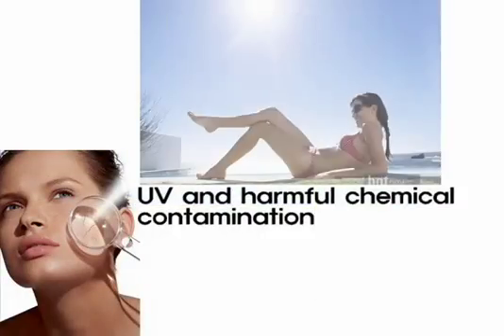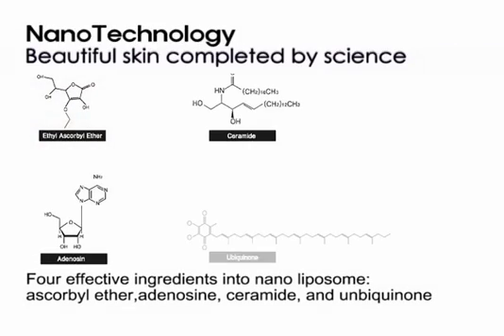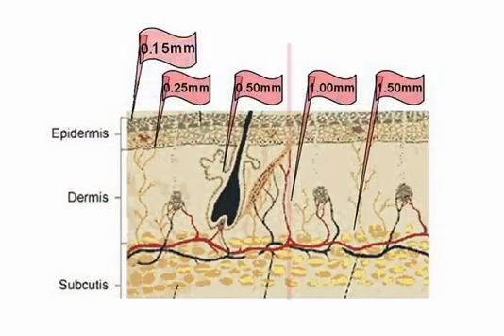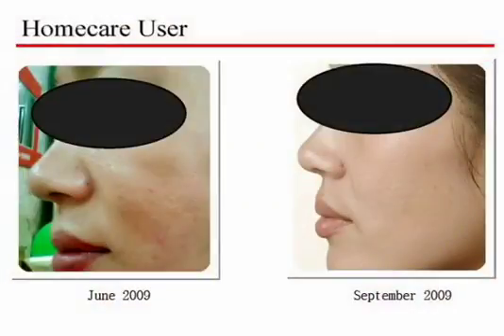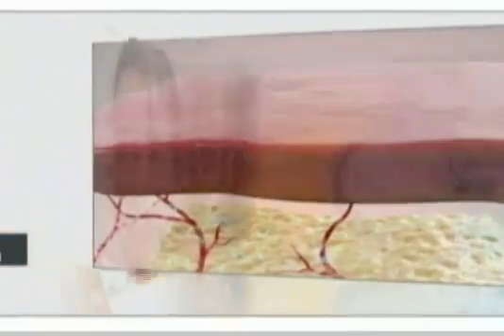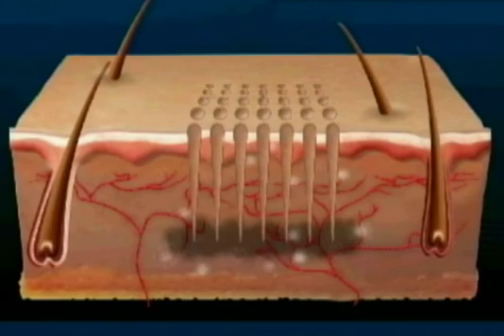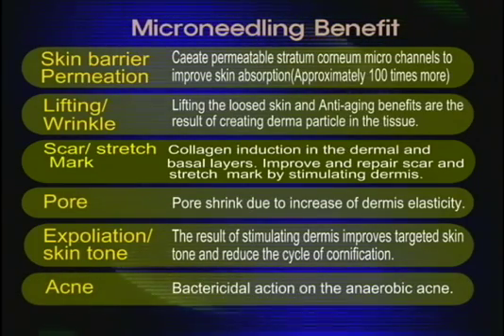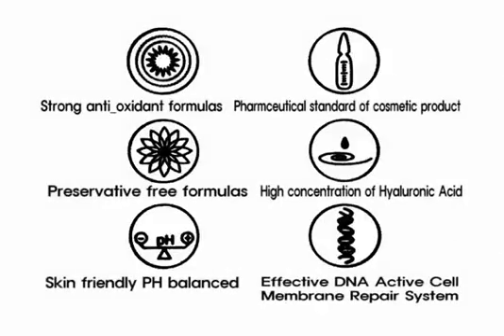2011 GENOSYS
Human body composed of 60 trillion cells and each cell contains approximately 22,000 gene code which is called GENOME. What cause skin aging? Modern science claims that one of DNA damage in cell trigger skin aging as major factor.
UV rays, harmful chemicals, pollution affects skin aging as external factors and free radical attack is its major internal factor.
To delay and prevent aggressive skin aging process, we need to deal with not only external treatment but also internal cell-repair regime.
GENOSYS concept and its regime is born based on fundamental resolution to deal with skin anti-aging progress.
Conventional cosmetics have not established to bring remedy and prevention measures to treat skin aging. But now GENOSYS finally open the new era in cosmeceutical field by introducing its fundamental and powerful remedy to make skin remodeled, repaired and ultimately regenerate for youthful healthy skin.

A) Most powerful anti-oxidant and its oxidization by air and heat is prevented by its break-through technology called "ENB-VCE"
B) The essential booster for cell metabolism "Ubiquinone", cell matrix builder and healing, hydrating "Hyaluronic acid", excellent anti-oxidant minerals like "Organic Silicium".
C) Powerful stimulator of skin stem cell and innovative skin remodeling contributor "Cytokine" and Peptide complex".
D) The state of art intradermal delivery system of its highly functioning ingredients to deeper dermis layer by Microneedling technique dermal roller which is DTS (Disk needle Therapy System) roller and capsulised nano particle formula.
Give your youth a fresh face with skin care and beauty products from 2 Beauty Ex in Gardena, California. We are the leading provider of skin care and anti-aging products focusing on a sanctuary for nature where freshness is the inspiration for our products. It is our philosophy to ensure our most important ingredients come from natural, sustainable sources so we can do our part to retain and protect our planet. Call today to deal with a professional health and beauty trader backed by 20 years of experience.
We certify that all products are 100% original and made without using any component or product from the Far East. Our beauty products are formulated with a certify quality formula to work well on all types of skin (normal, dry, oily, and sensitive) to increase effectiveness of your beauty.
Our Mission
Our goal is to constantly research and uncover the highest standard of quality products and services to provide to our customers in the USA, as well as the worldwide market. To this end, we are proud to present our many lines of beauty products designed with your youth rejuvenation in mind. We import, export, and distribute all products both domestically and overseas, from advanced therapy cosmetics and skin care items to wellness products.